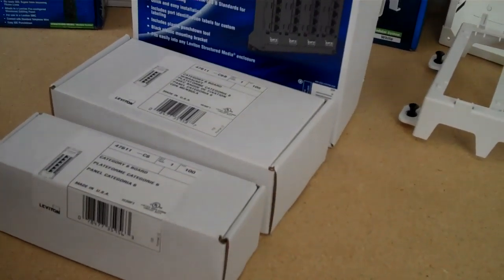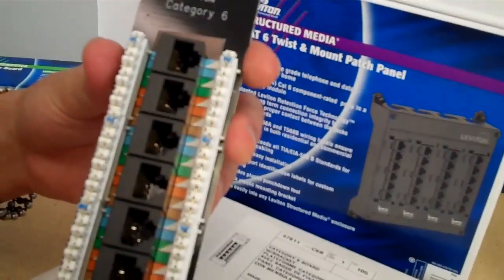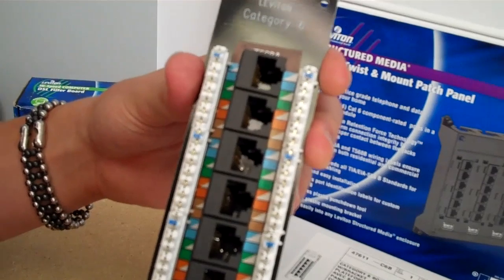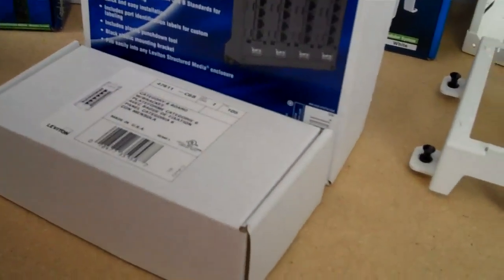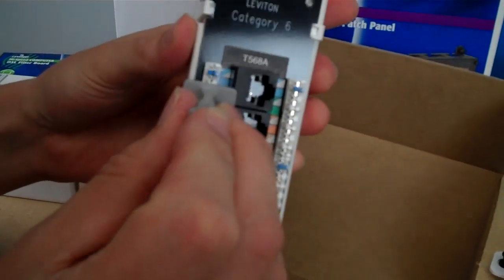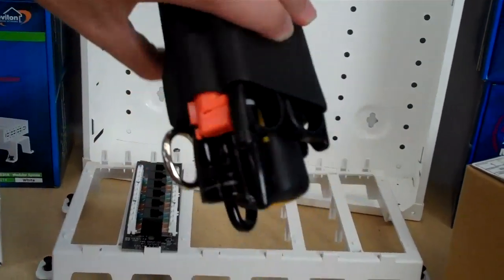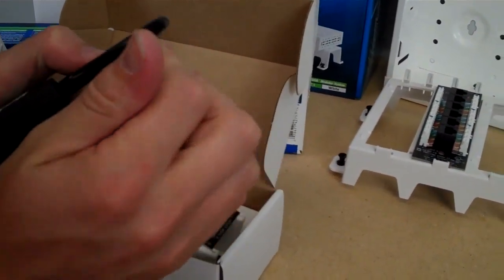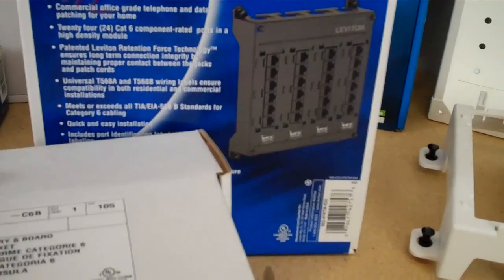Structured Wiring Data Distribution Modules Cat6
Cat6 Modules that install within a structured wiring panel, allow for cat6 based data distribution. 6-port models are available with or without bracket. High density 24 port compact patch panel is ideal for wiring a large home or office.

Company Information:
About Broadbandutopia:
Where you learn and buy structured wiring and home theater.

Founded: 2002

Company Overview
Structured Wiring products and solutions for homes and offices.

Products:
Leviton Structured Wiring Components, Belden Cat5e, Cat6 & RG6 cables, brand alternative cables, Patch Panels, Connectors, Tools, Testers and installation accessories.

Solutions:
Based on designs we have delivered to builders, installers and DIYers, our solutions go well beyond the minimum wiring requirements. Optimal component selection, performance rated cables, compatible multi-vendor products ensure that no feature or future-proofing requirment is overlooked.

Why choose BroadbandUtopia?
At BroadbandUtopia we understand that the success of a home/office or commercial building wiring project depends on expert advice, optimal design, on-time availability of materials and the quality of the materials used. Our customer feedback based designs, the completeness of our Bill of Material & fast delivery ensure that have everything you need to complete a structured wiring installation on time, with quality and at an affordable price.

Our solutions include cable, panel, panel components, rough-in accessories, custom color coded wallplates/connectors, power, surge-protection, installation accessories, tools, label printer and tester. Order the complete solution or just the components you need.

Mission
To provide future ready structured wiring & home theater products and solutions, informative online content, consulting and design services. Provide product and solution selection assistance, fast shipping and keep the customer informed at all times.